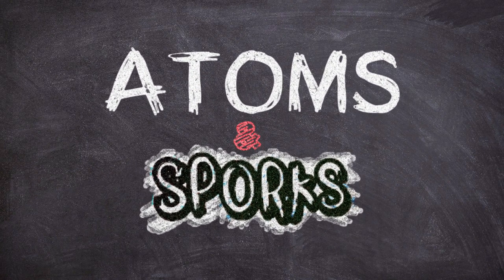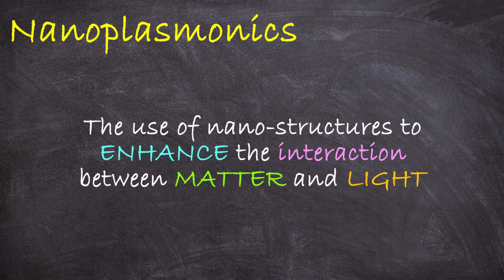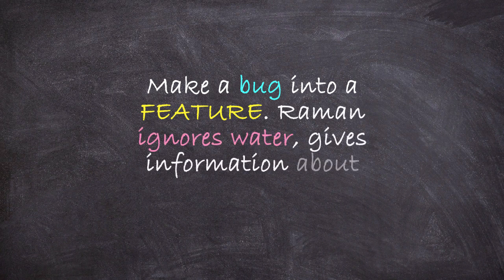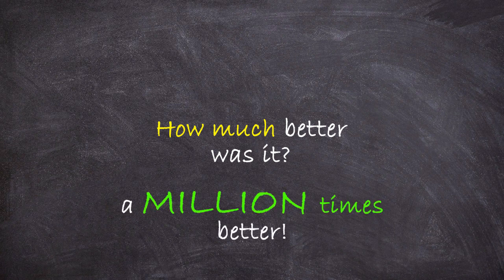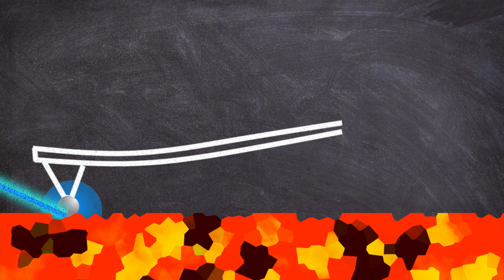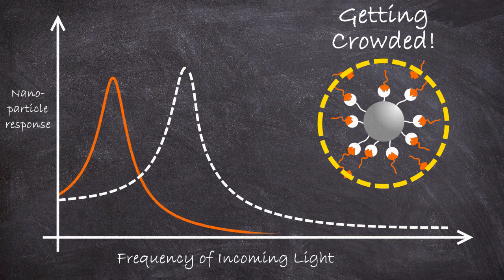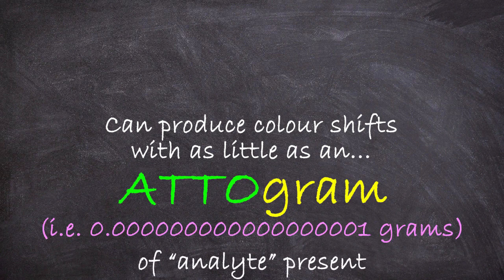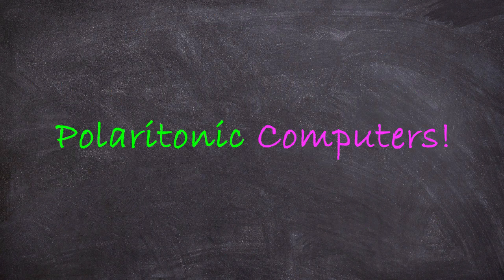Tours Through Physics: Nanoplasmonics (Part 2), Sensing, Science and Diagnostics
Here we continue our tour through the field of Nanoplasmonics. We'll learn about its applications in sensing, detectors and science.